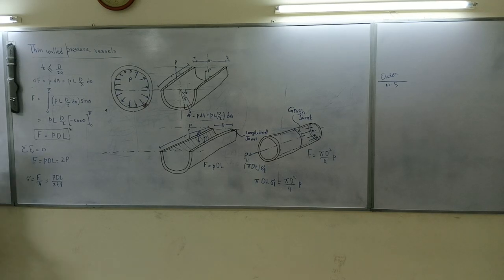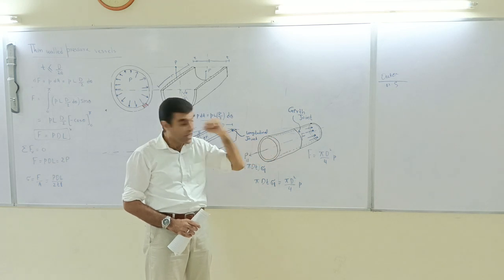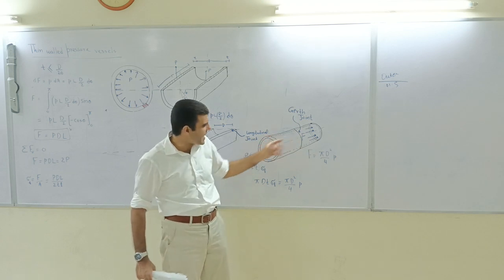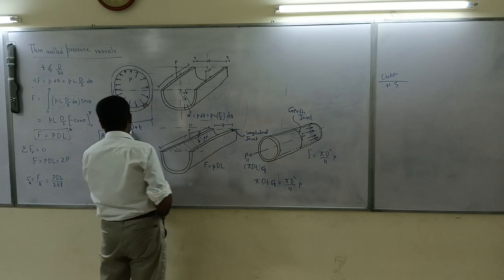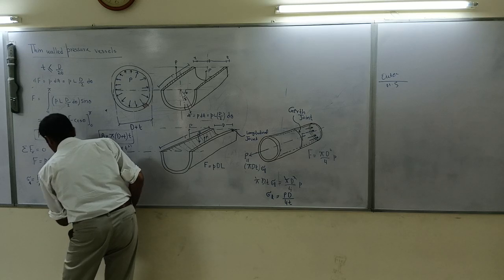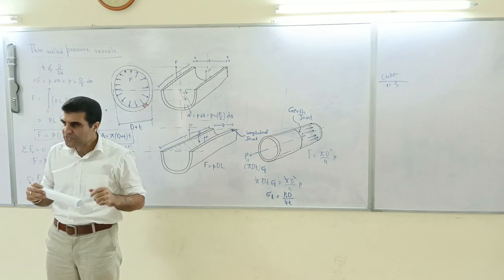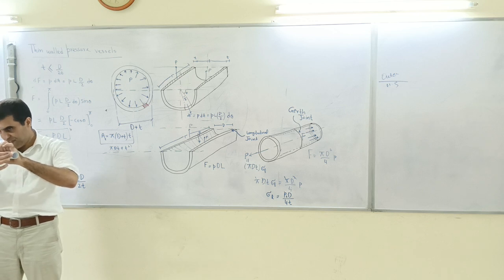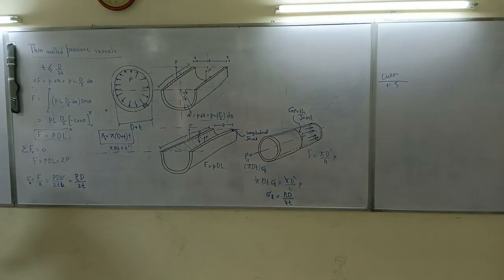26 MOSII 04Aug23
Thin walled pressure vessels. Contd.